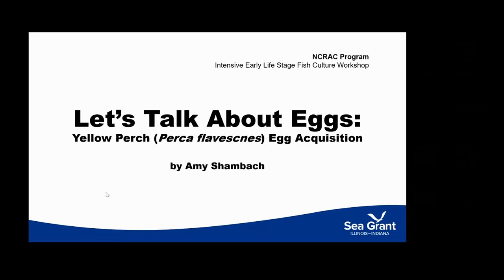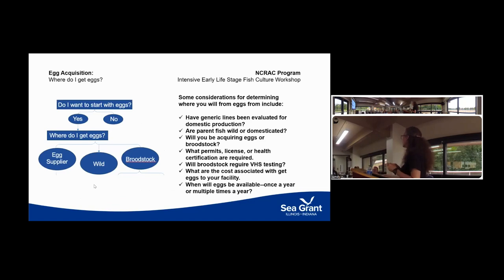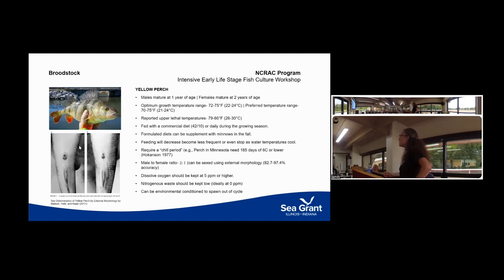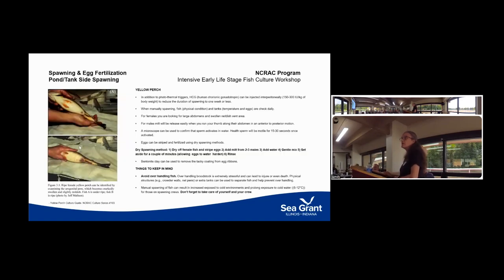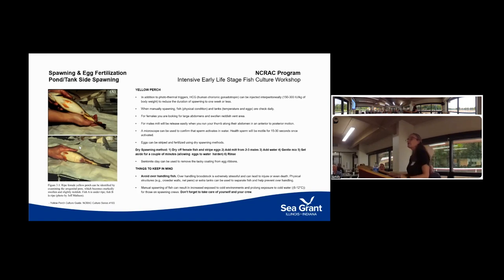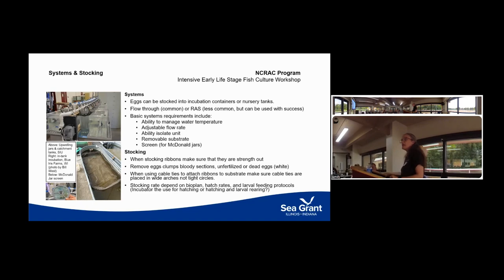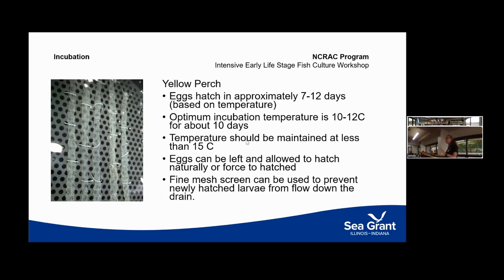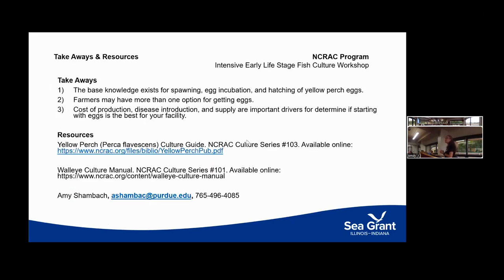Yellow Perch Indoor Spawning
Overview and considerations for spawning yellow perch indoors. Amy Shambach, Aquaculture Marketing Outreach Associate at Purdue University and Illinois-Indiana Sea Grant presented this information for the Intensive Early Life Stage Fish Culture Workshop held August 26, 2023.
All presentations as part of this workshop can be found and downloaded